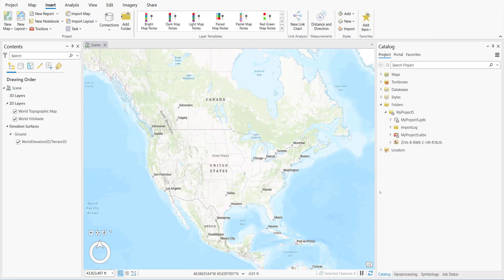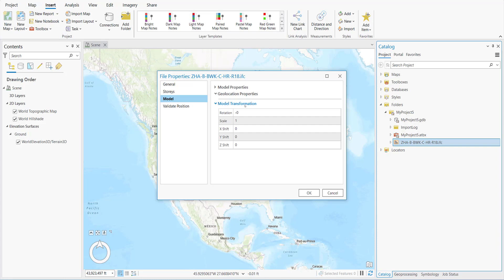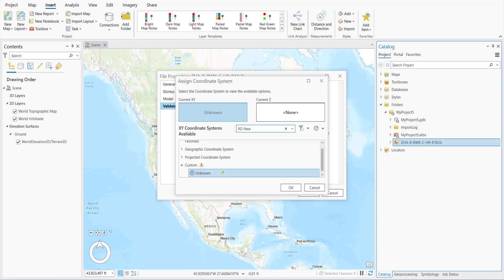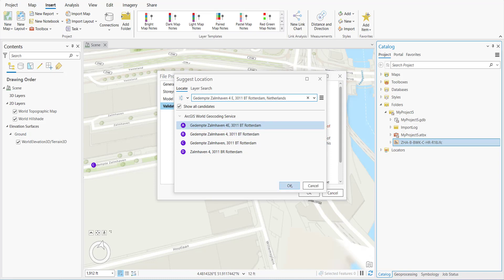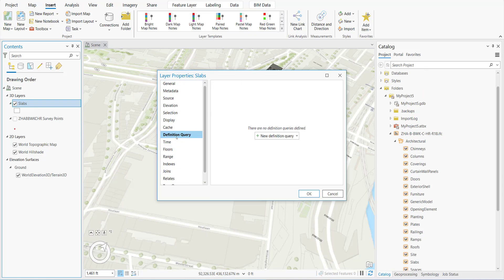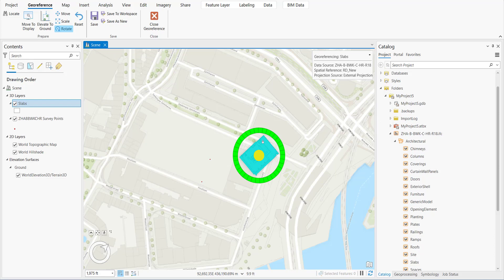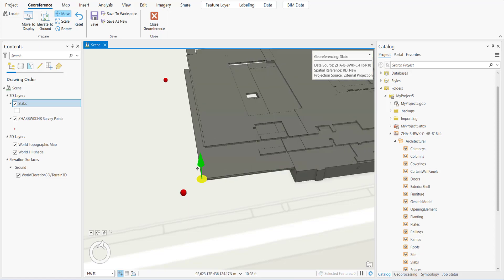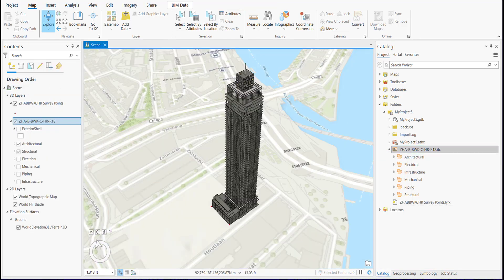Geolocating a Digital Model (Revit or IFC) in ArcGIS Pro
This video describes the georeferencing process of a Digital Model (Revit or IFC)  using ArcGIS Pro